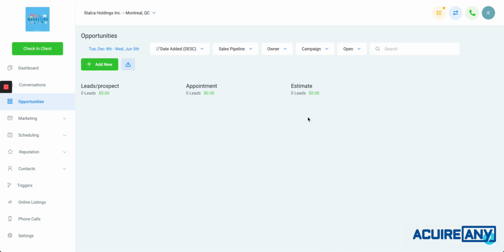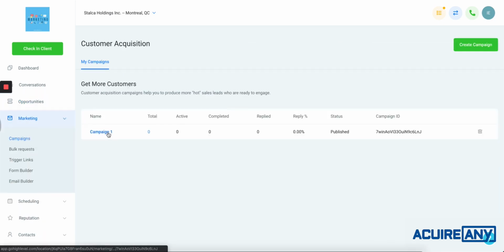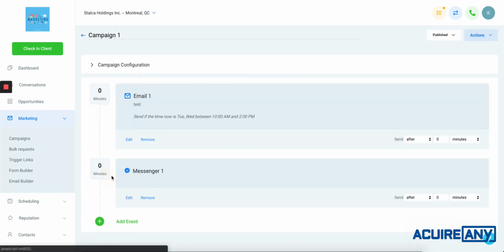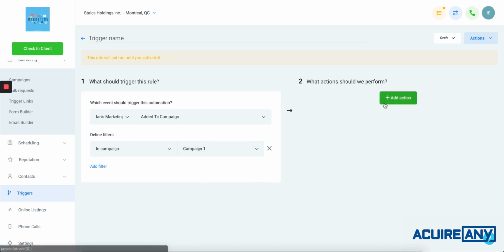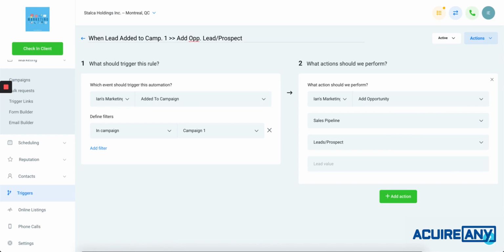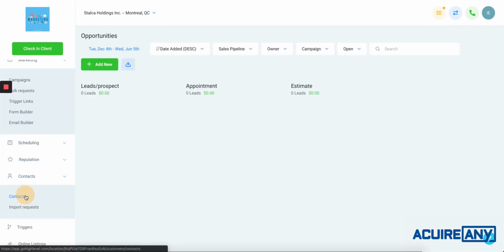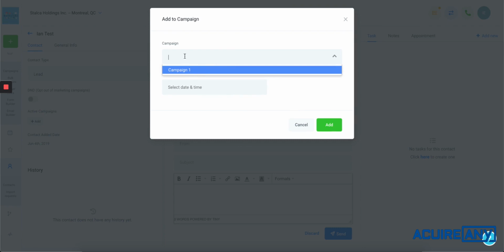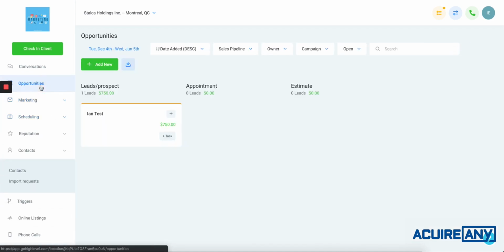Create an Opportunity when Lead is added to Campaign